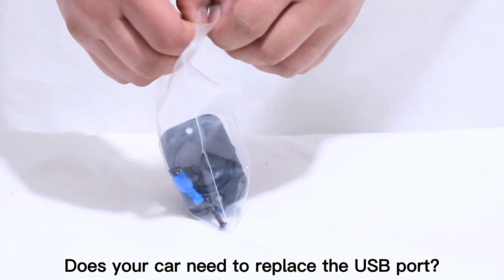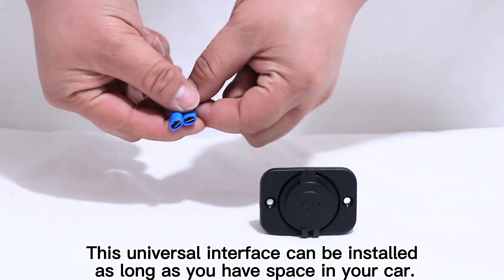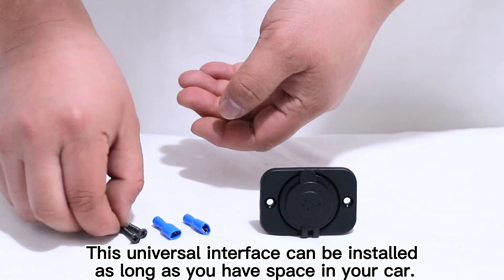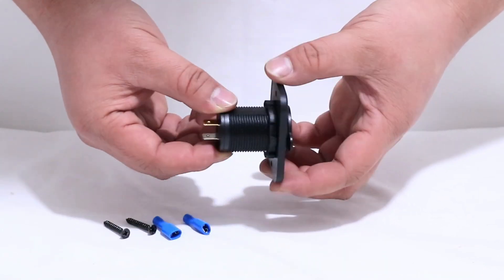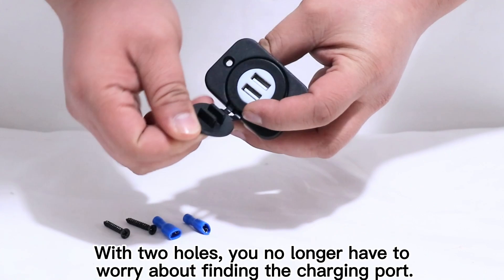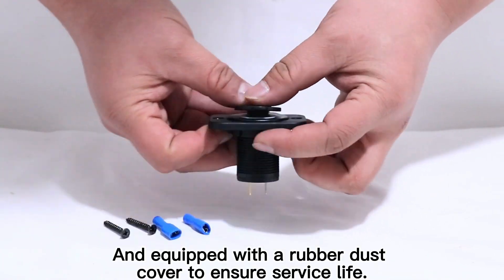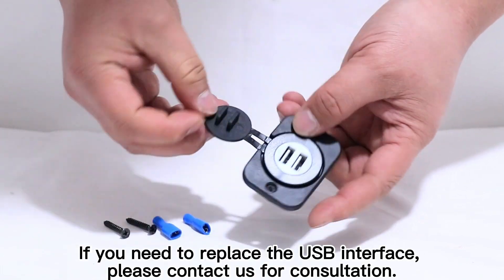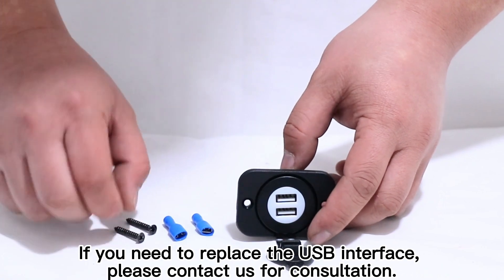RV campervan USB port